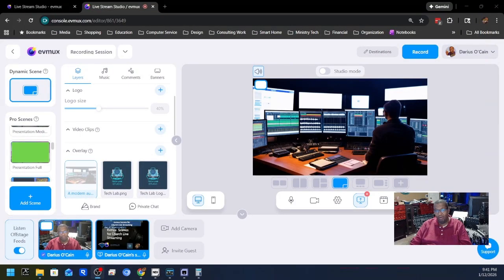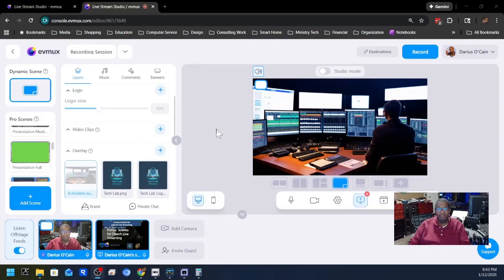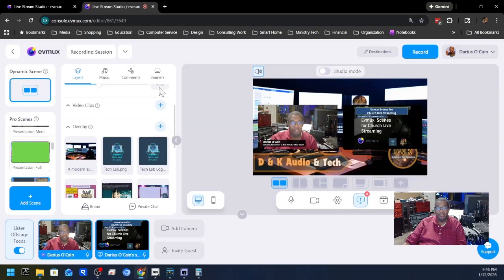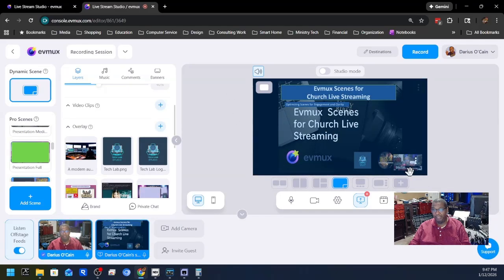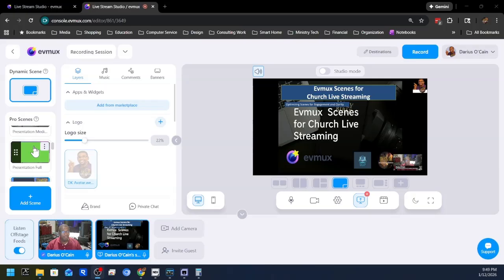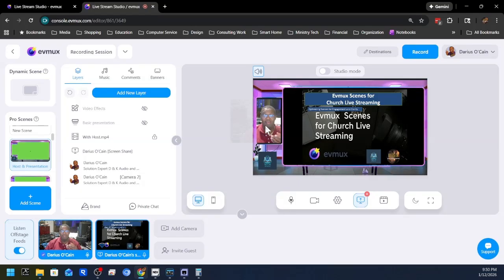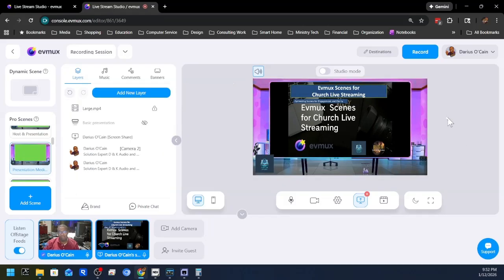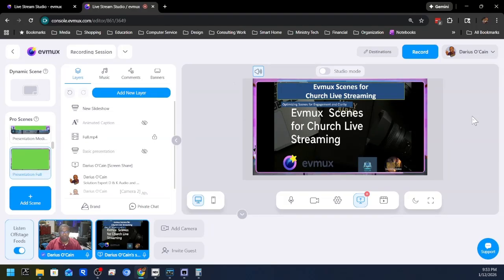Evmux Dynamic Scenes vs. Pro Scenes: Which is Best for Your Content?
Explore the differences between Evmux dynamic scenes and pro scenes, and discover which one best suits your content creation needs. Learn how dynamic scenes offer simplicity with preset templates and quick setup, while pro scenes provide advanced customization options for a more tailored presentation. Understand the functionality and benefits of each to make an informed decision for your streaming or recording sessions.

00:00 Introduction to Evmux Scenes
00:29 Exploring Dynamic Scenes
01:13 Customizing Dynamic Scenes
04:32 Introduction to Pro Scenes
05:47 Advanced Customization with Pro Scenes
07:28 Conclusion and Recommendations